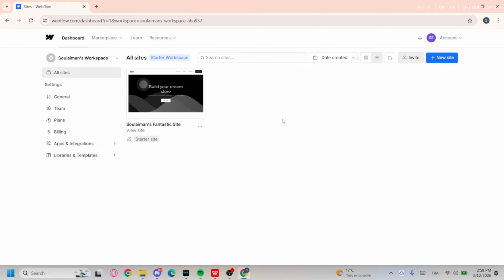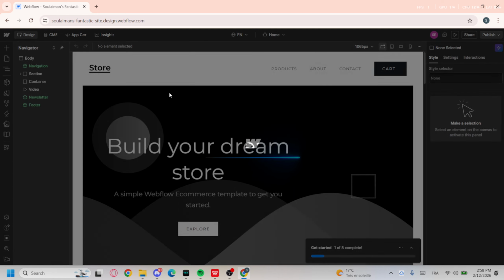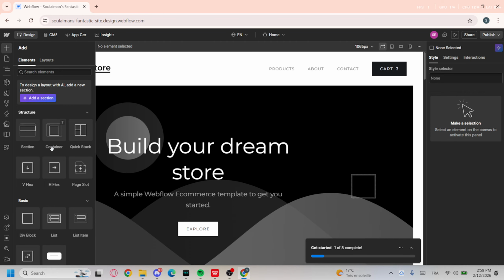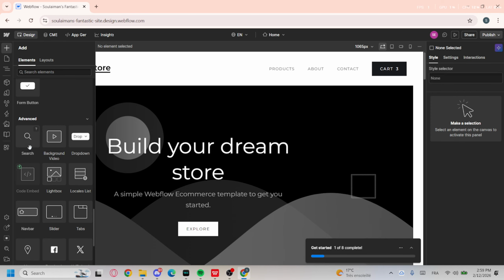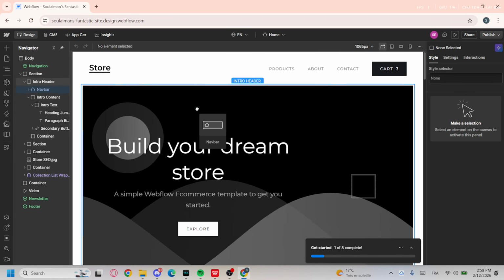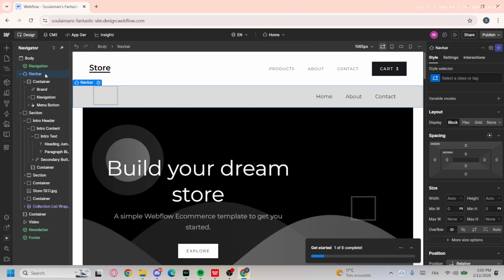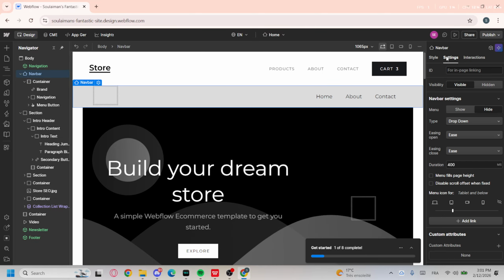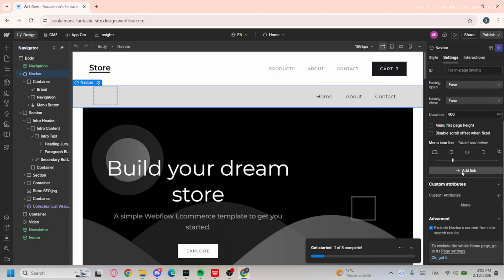How To Build a Navigation Menu in Webflow ! Tutorial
Today we talk about build a navigation menu in webflow,webflow tutorial,webflow navbar,webflow navigation